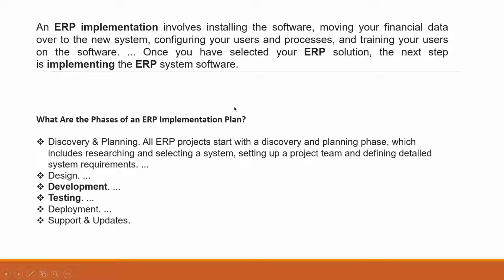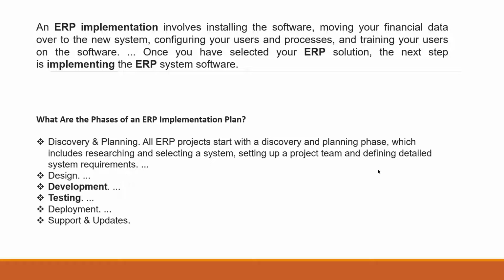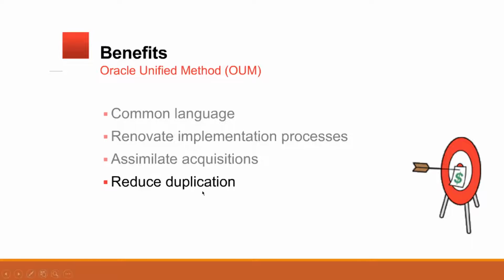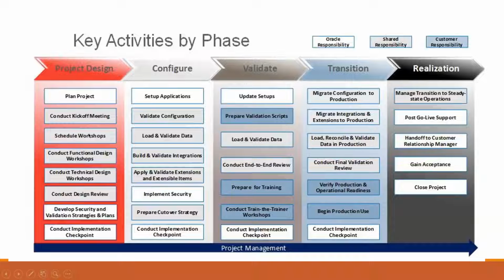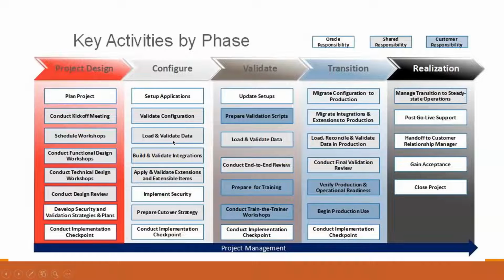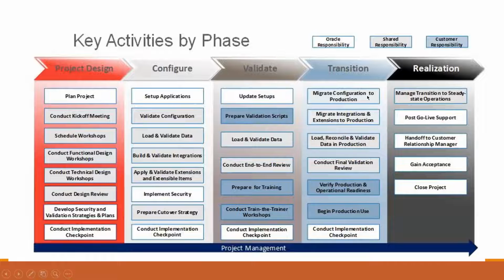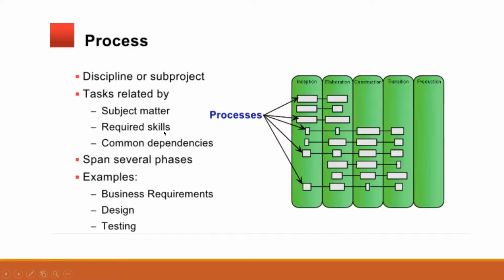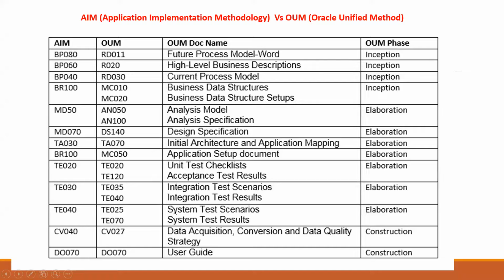Oracle Unified Methodology| Oracle Fusion Financials Training | OUM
About Tech Leads IT:
Tech Leads IT provides the most satisfactory online training with never-ending support from registration until you get hired. You will also get a full Oracle Fusion Financials Training with a course completion certificate, Guidance for Mock interviews, and Job Assistance.

During Oracle Fusion Financials Online Training, faculty covers all the aspects with real-time examples.

We assure you that you will get the promised training from real-time experts.

Tech Leads IT has a structured algorithm for providing essential training with a detailed Fusion Financials Online Training flow. The main reason to choose Tech Leads IT is the updated curriculum for day-to-day operations involved in the Oracle Fusion Financials Online Training. They cover every module from scratch, i.e General ledger, Account Payables, Account Receivables, Cash Management, Tax Management, Inter Company, Fixed Assets, Expenses with 20 Years of experience & real-time working expertise as an Oracle-certified trainer.

Tech Leads IT provides 100% placement assistance to all employees, including freshers.